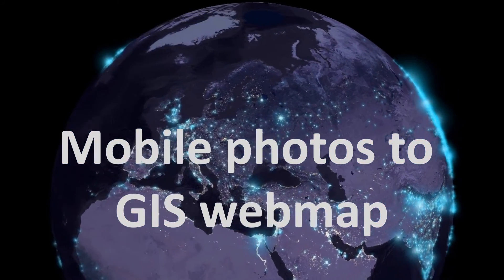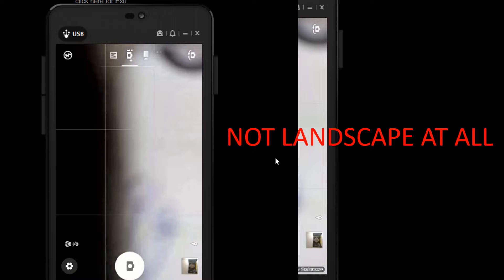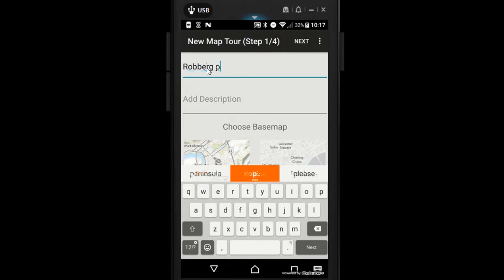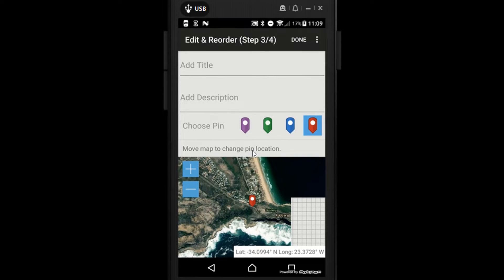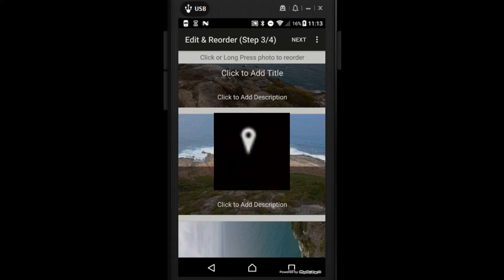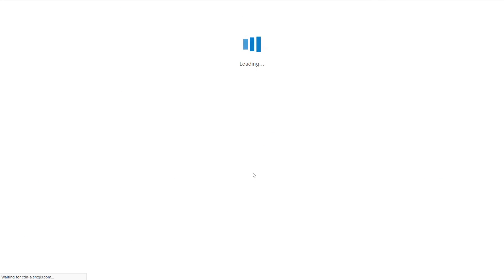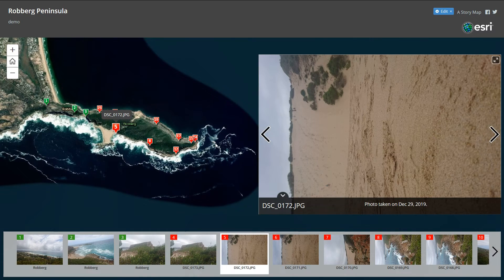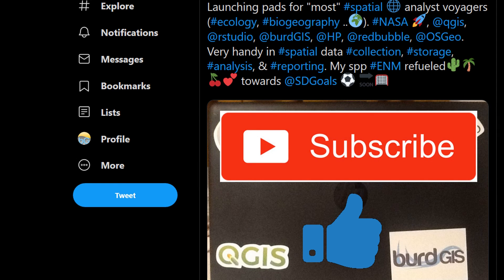Mobile photos to GIS webmap | burdGIS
In this video we look at taking geotagged photos and making them into a webmap. We use ArcGIS online (AGOL) and an app call Snap2Map.